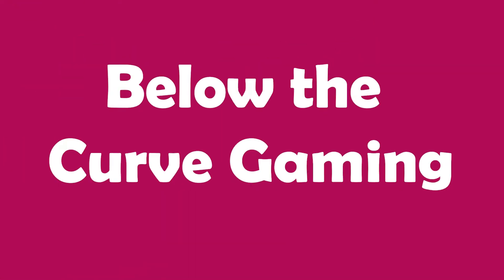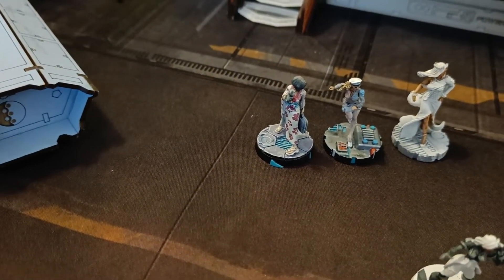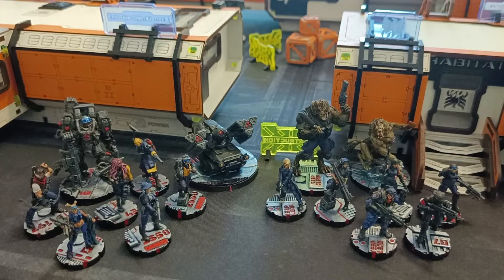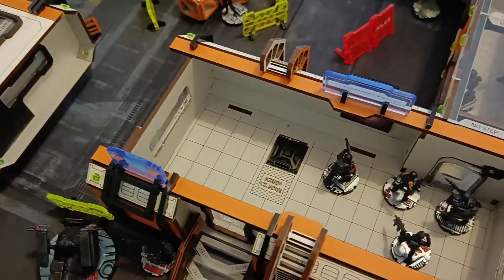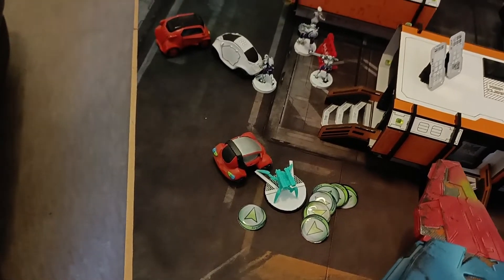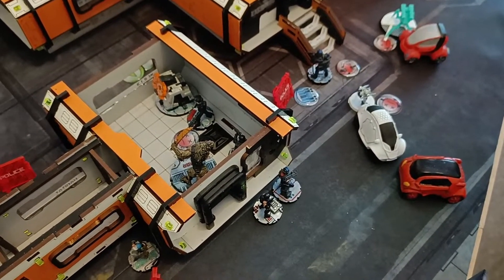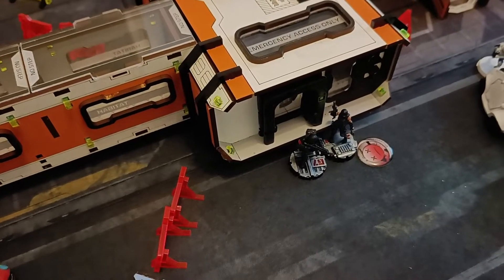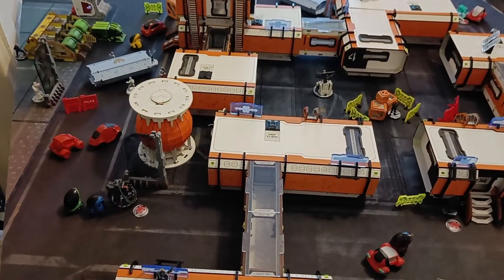Infinity N4 Battle Report Steel Phalanx vs USARF (Unmasking)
Join Martin and Ben from Below the Curve Gaming as they video their latest battle report: Steel Phalanx vs USAriadna Ranger Force.

The mission is from ITS Season 13 - Unmasking at 300points.